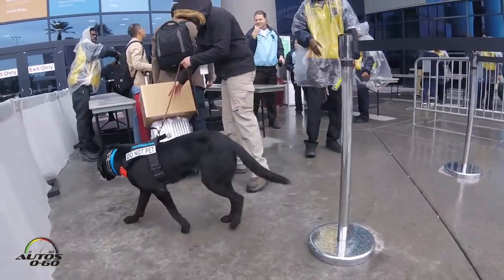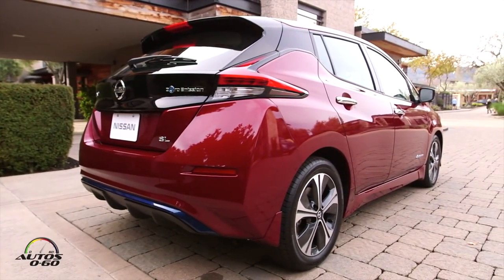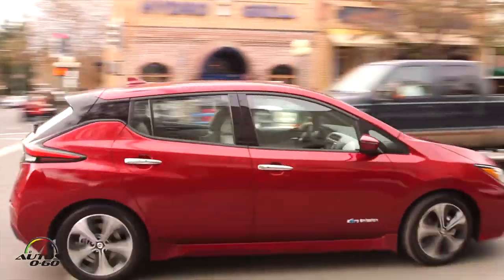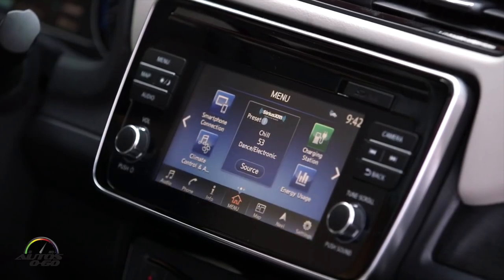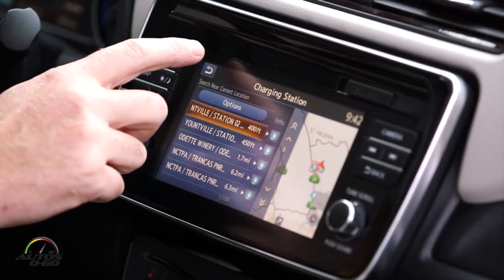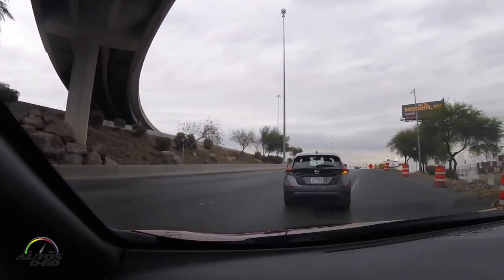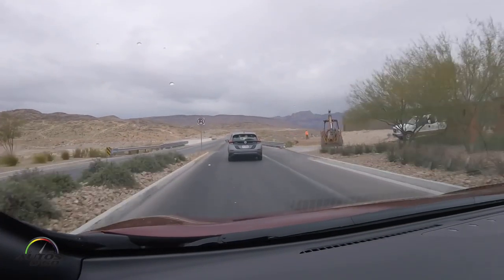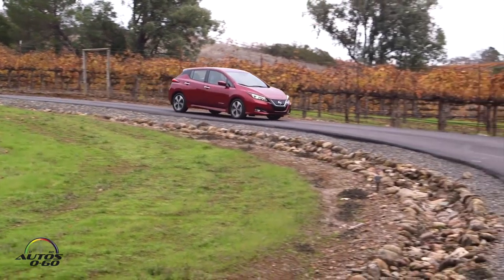2018 Nissan LEAF 1st. drive at CES Las Vegas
The new Nissan LEAF was named "2018 Best of Innovation" winner at the annual "Consumer Electronics Show (CES) Unveiled" ceremony, presented by the Consumer Technology Association.

The award, given before a crowd of tech industry experts in New York, marks the first international award for the all-new zero-emission Nissan LEAF.

As confirmation of Nissan's leading investment in innovation, the Nissan LEAF 100% electric vehicle with ProPILOT Assist and e-Pedal technologies took the following honors:

CES Best of Innovation award winner for Vehicle Intelligence and Self-Driving Technology
CES honoree for Tech for a Better World